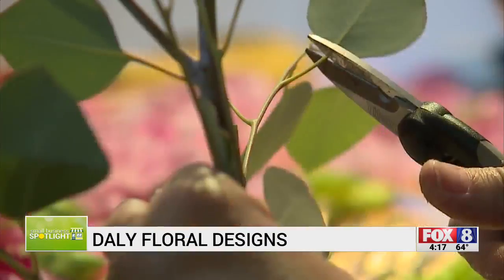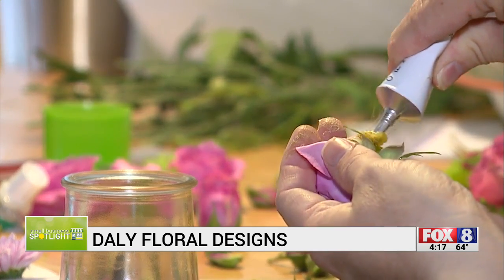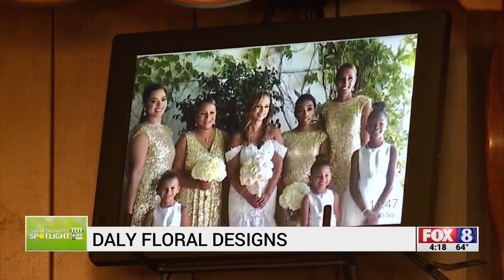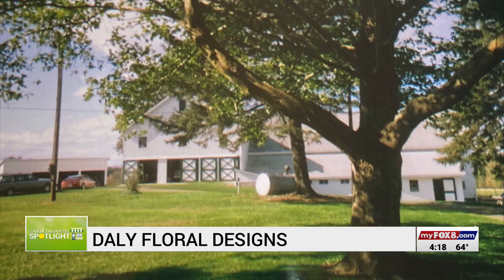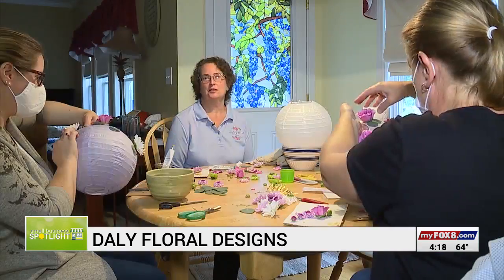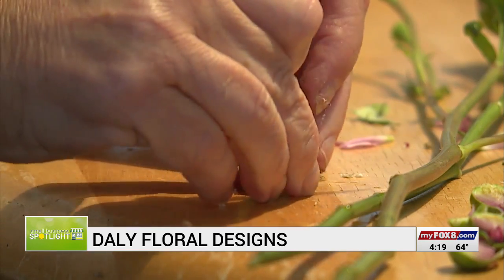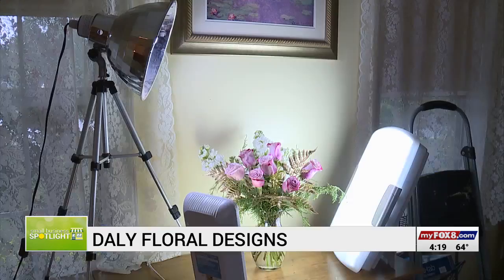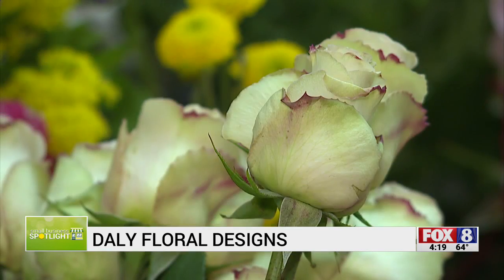Small Business Spotlight: Daly Floral Designs